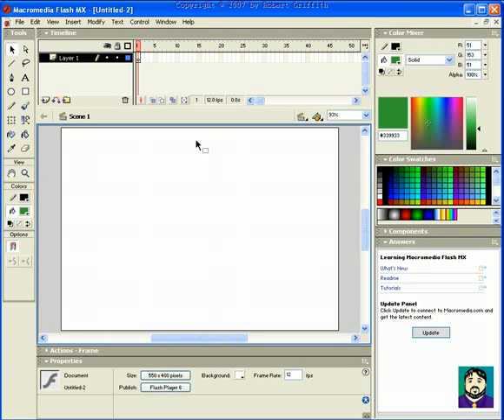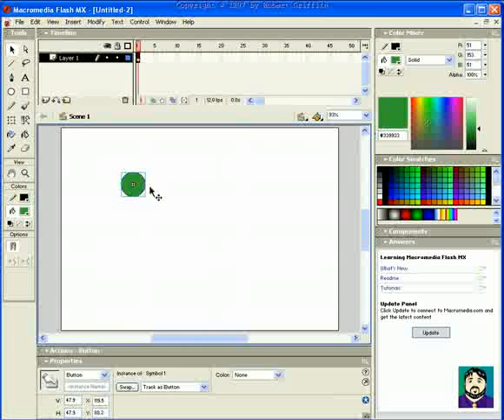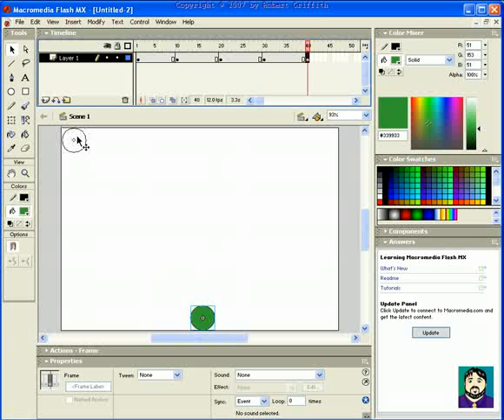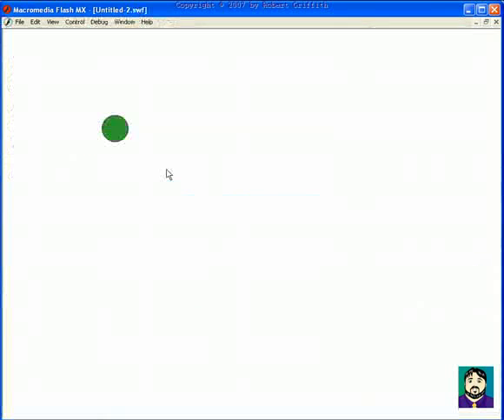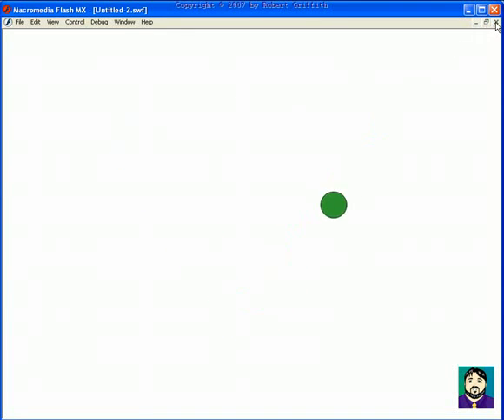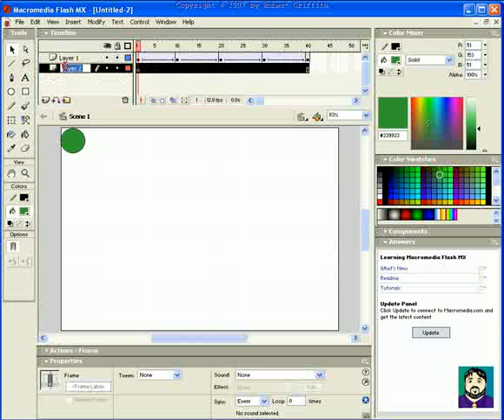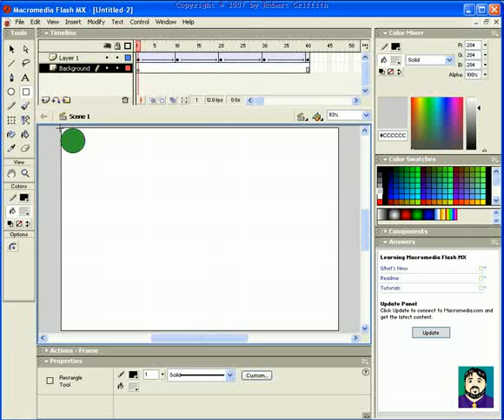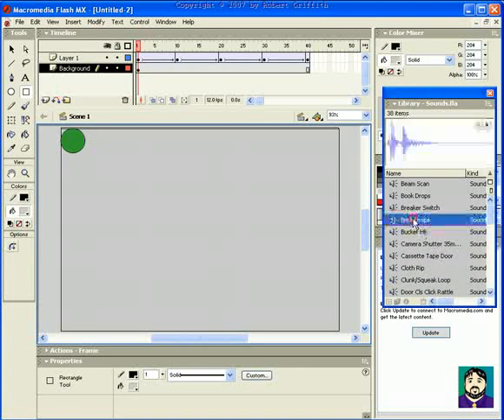Motion Tweens and Sound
hướng dẫn tạo flash động
hướng dẫn học flash
ảnh động
flash động
adobe flash
cs3 4